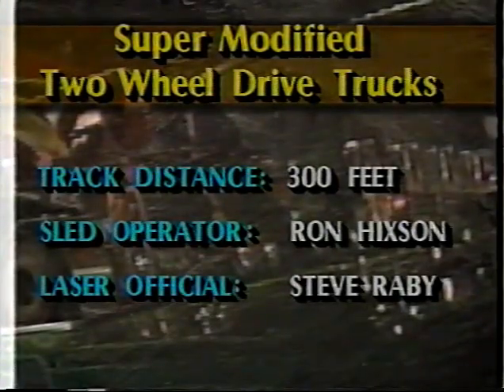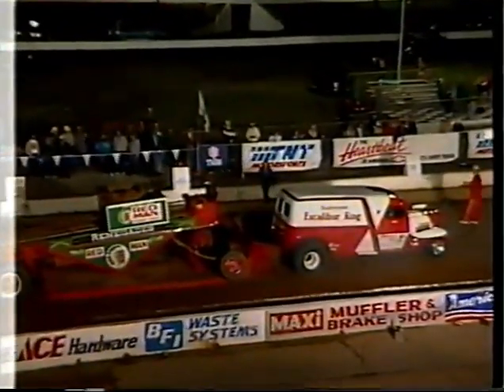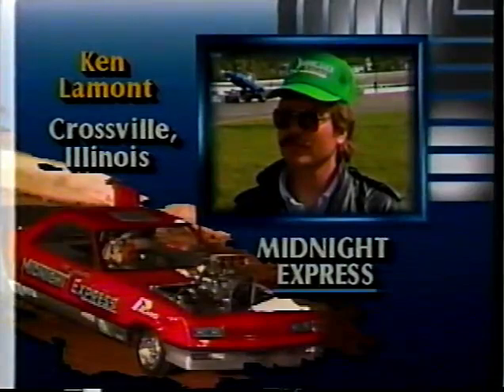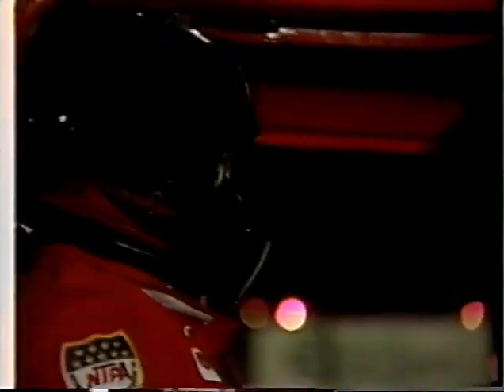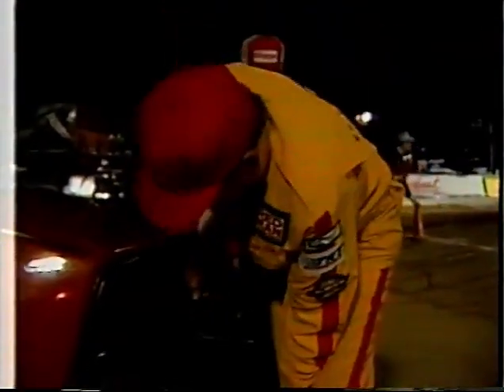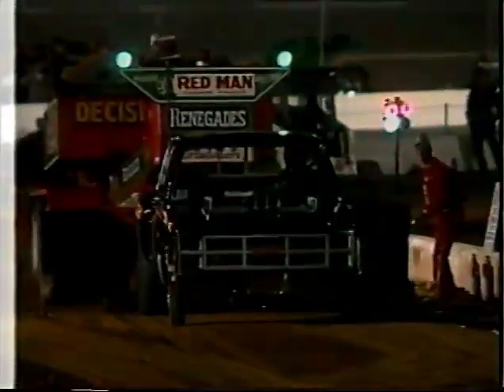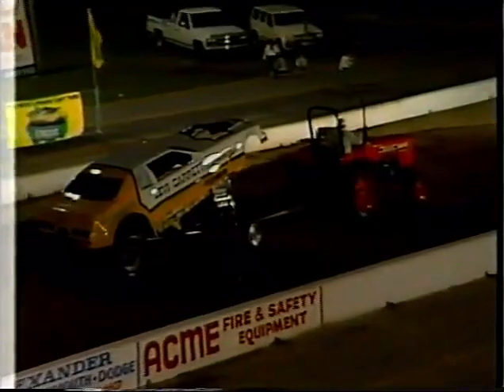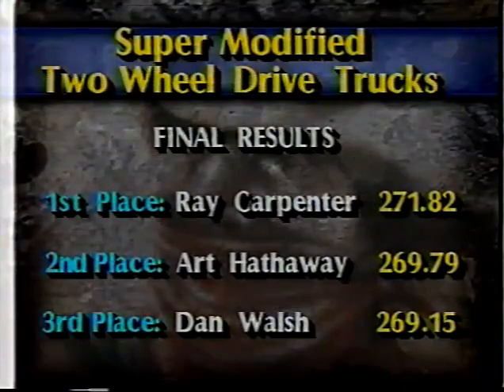1989 TNT 2wd Truck Pulling Nashville, TN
The 1989 TNT/ Red Man/ All American Pulling Series featuring 2wd trucks from the Nashville Raceway in Nashville, TN.